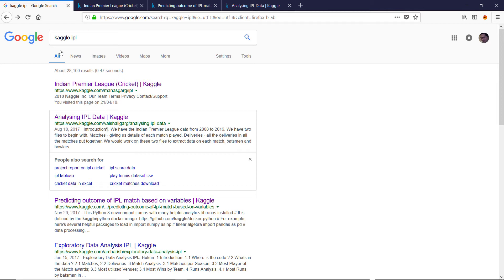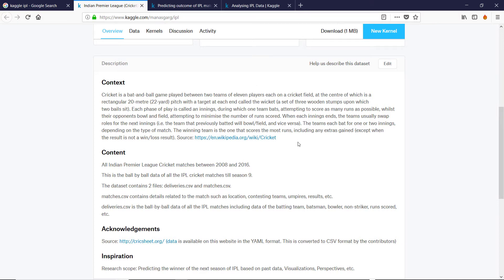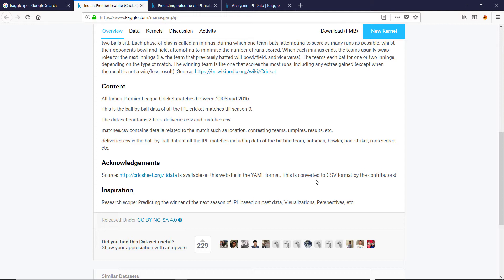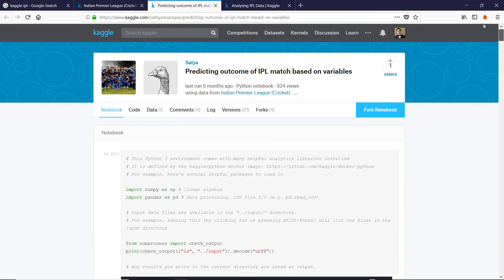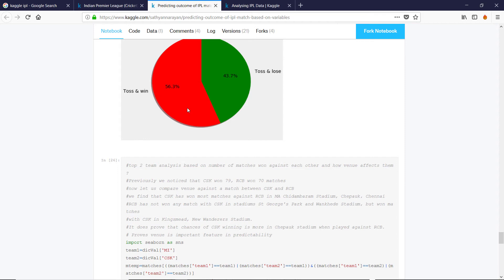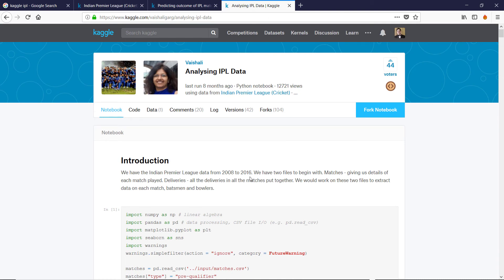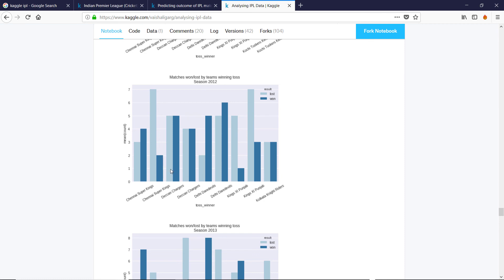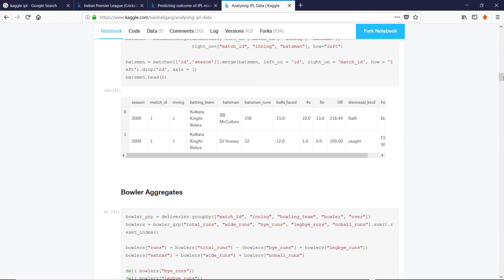IPL Kaggle: Excellent Free Data to Analyse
Kaggle have ball by ball data for every match in the ipl which means
that we can then apply the magic of machine learning to it!

There are many articles on ipl kaggle which we can find
using google: